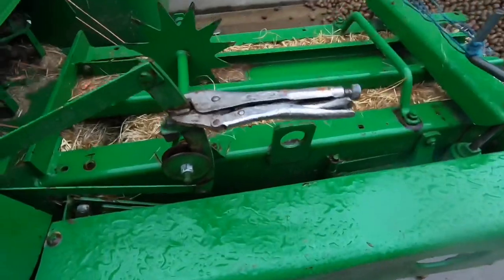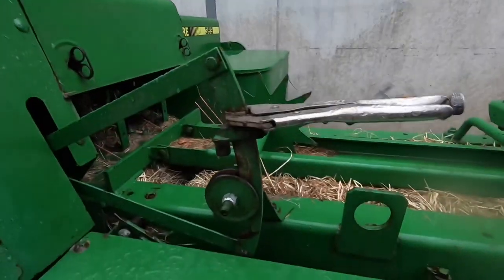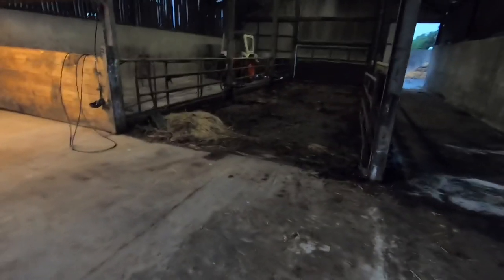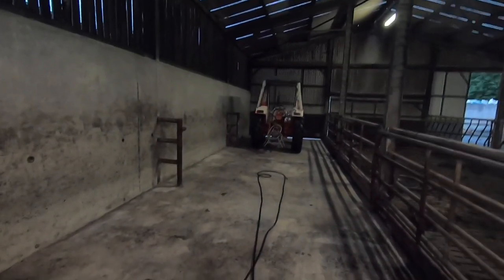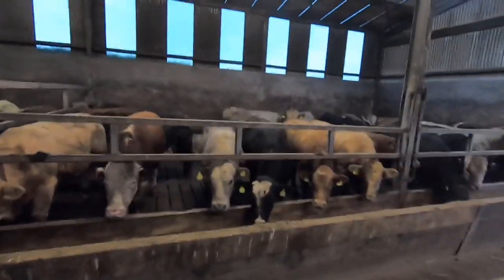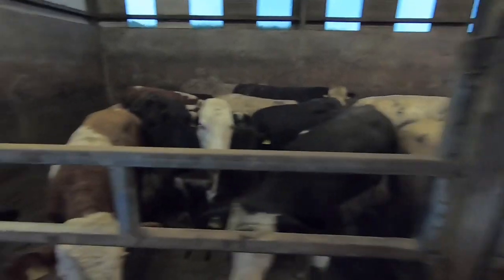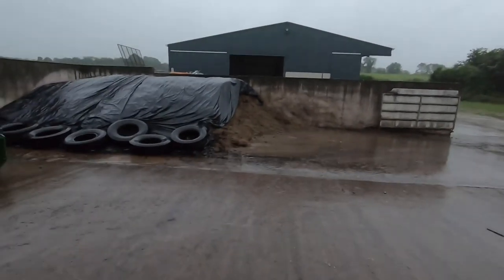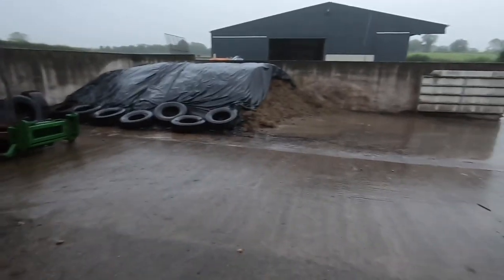THUNDER, JOHN DEERE 359 BALER AND LOTS MORE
In today’s video... we got it all. thunder, Lightning, a catch up, square baler and the mystery vice grips, cow shed clean out/wash, cattle, pit of feed and 2850 has small issue!